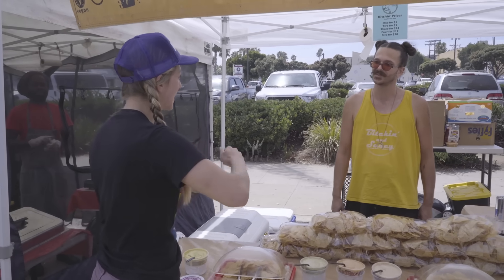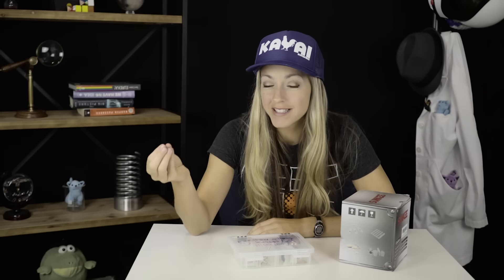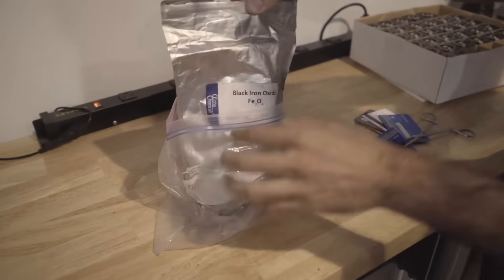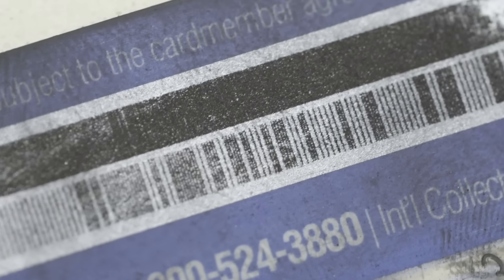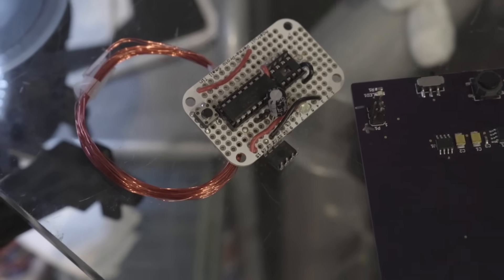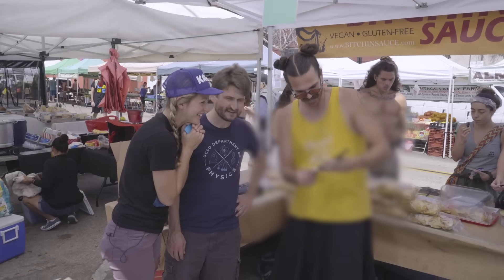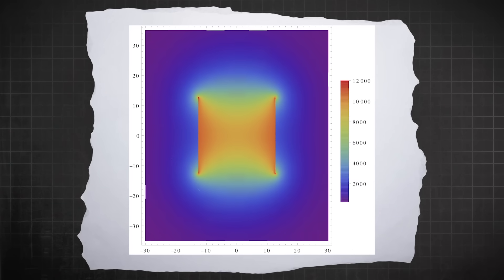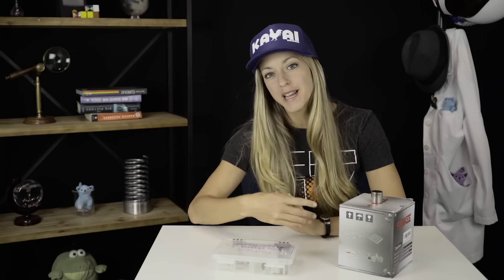What Size Magnet Can ERASE a Credit Card?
Don’t try this at home! The experiments and products shown in this episode were used in the name of science.

Creator/Host/Writer/Editor: Dianna Cowern
Editor: Jabril Ashe
Science Consultant: Dan Walsh
Videography: Dianna, Jabril and Trace Dominguez

Thanks to Rachel Cohen for the idea for this video and for her help!

Thank to Casey Wessel, Demetra Airaudi, and Josh from the farmers’ market.